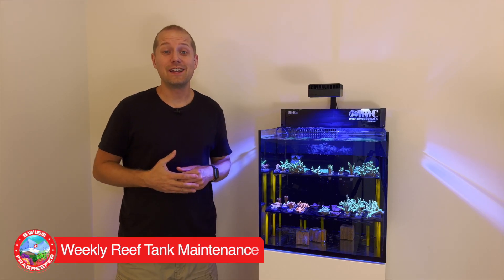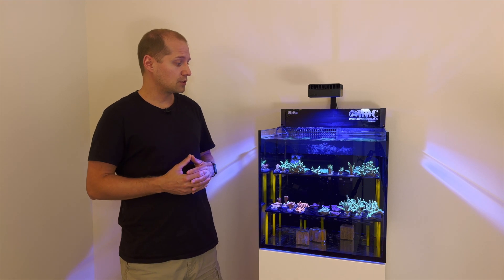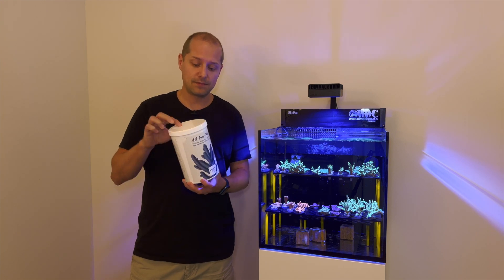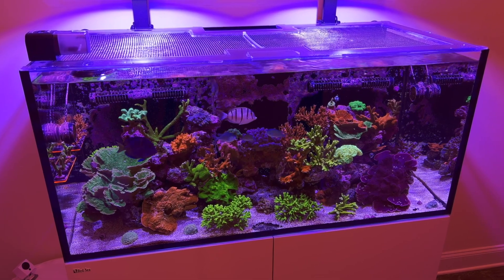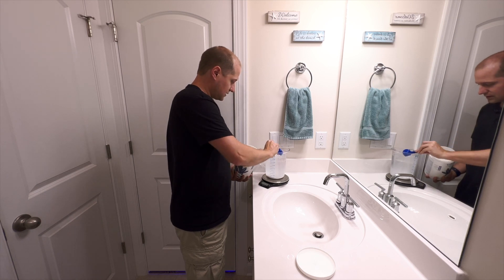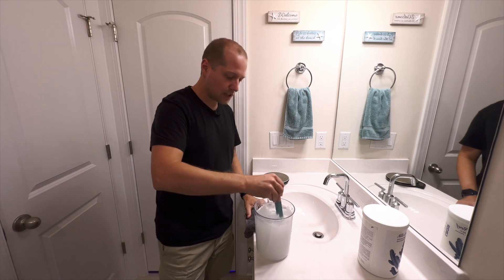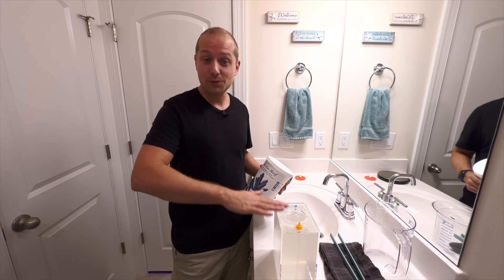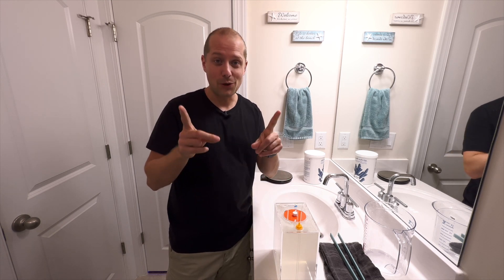Weekly Reef Tank Maintenance (SPS Corals)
Weekly Reef Tank - Aquarium Maintenance / Tropic Marin All-For-Reef / SPS Corals

You can also find the All-For-Reef in a liquid form here: Tropic Marin USA All-for-Reef 1000 ml